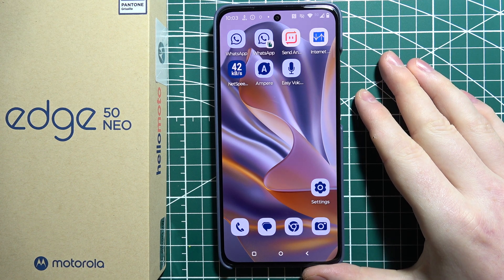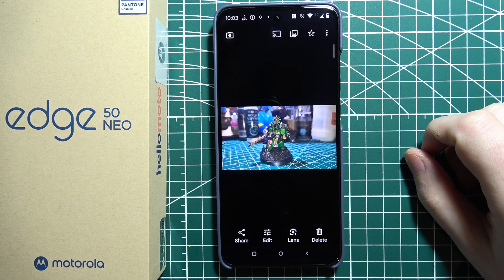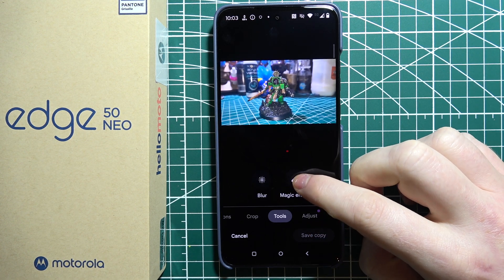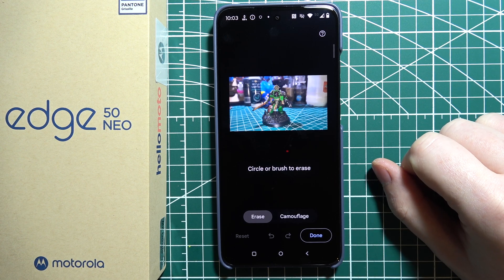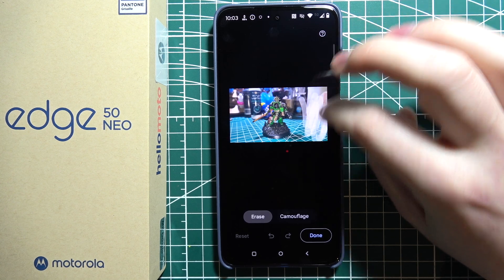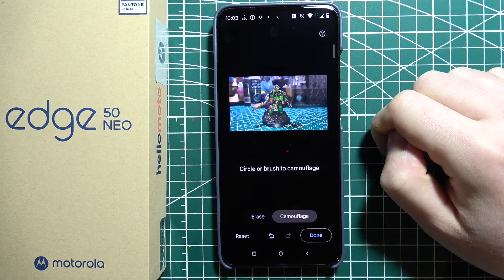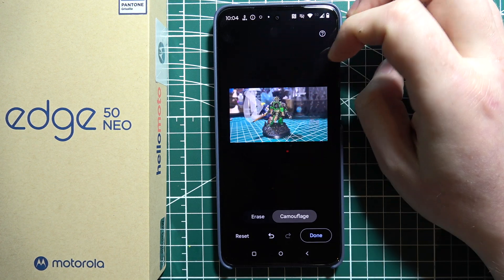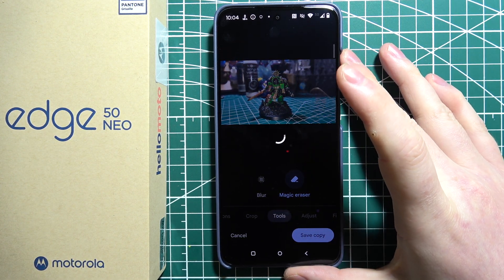Motorola Edge 50 Neo: How to Use Magic Eraser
Want to remove unwanted objects from your photos? In this video, we show you how to use the Magic Eraser tool on your Motorola Edge 50 Neo. Learn how to use the Magic Eraser feature to perfect your photos and get rid of distractions, making your images look flawless on the Motorola Edge 50 Neo.

I'll do my best to reply promptly and assist you.